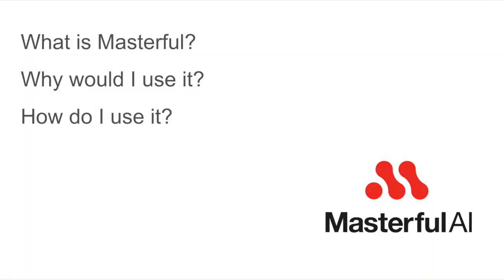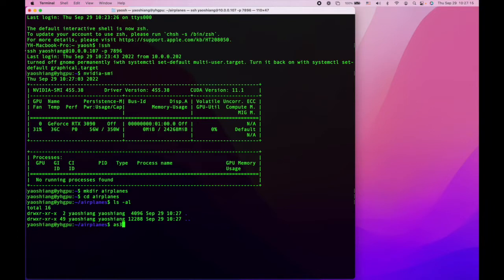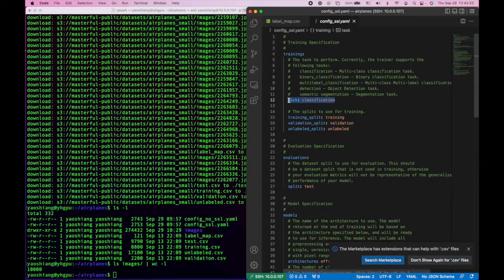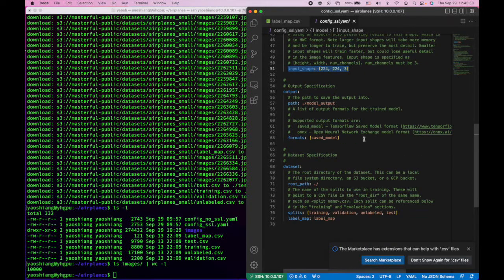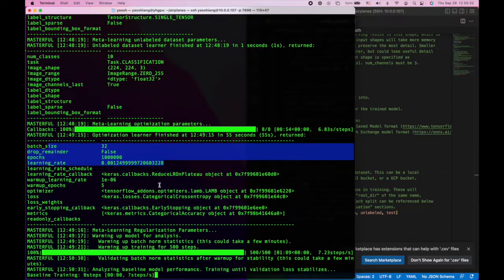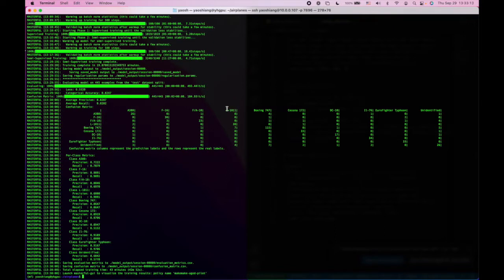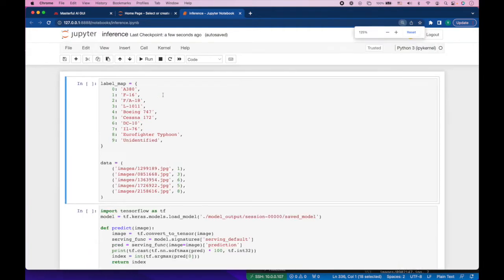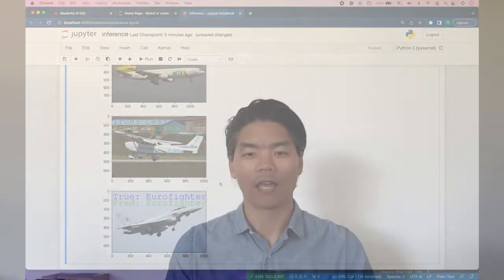Masterful AI - Demo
Follow along a quick demo of Masterful, the low-code platform to train computer vision models.

00:22 - What Masterful is.
00:56 - Why use Masterful.
01:54 - Demo: Intro
02:23 - Demo: A user story.
02:41 - Demo: Acquiring the data.
04:06 - Demo: Labeling the data.
05:12 - Demo: The YAML config file.
09:27 - Demo: Running the trainer and monitoring CLI output.
15:35 - Demo: Visualizing the results in the GUI.
17:16 - Demo: Loading the train model into a notebook to run inference.
20:45 - Conclusion.